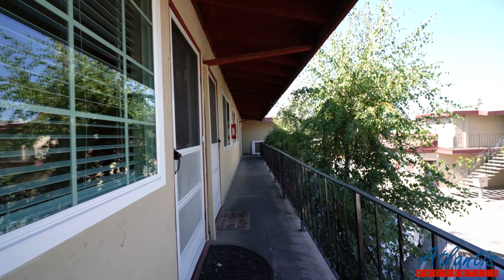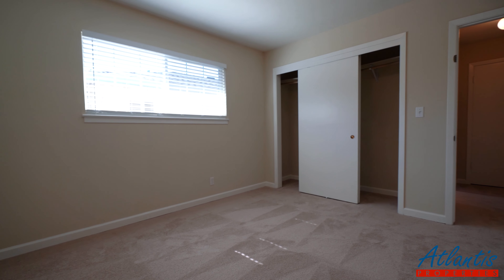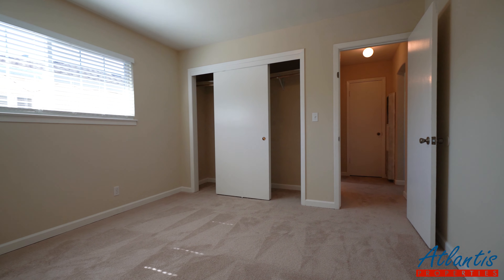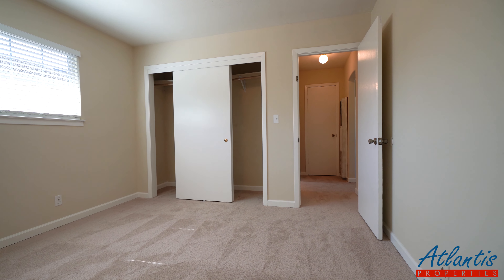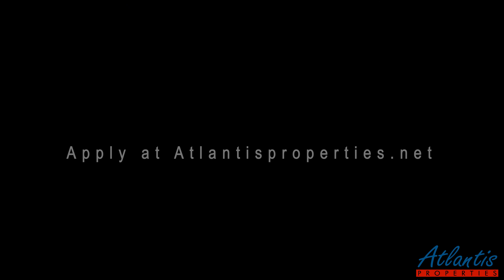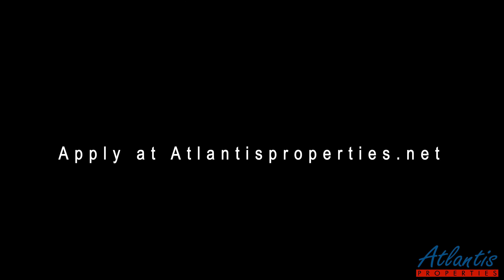2328 Karen Drive #07, Santa Clara, CA 95050